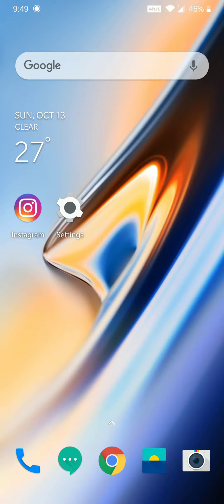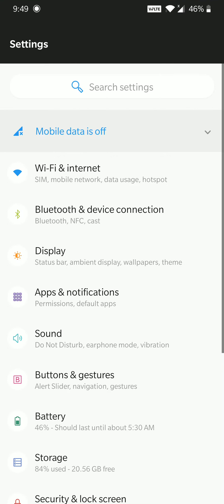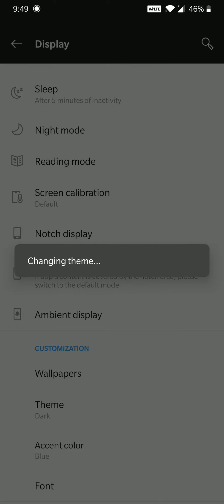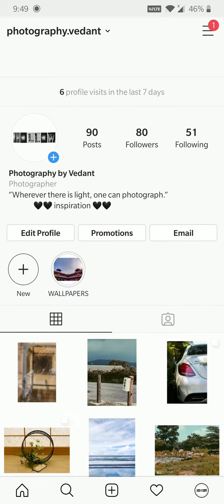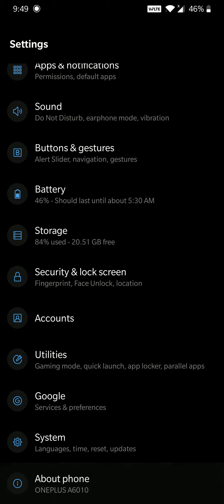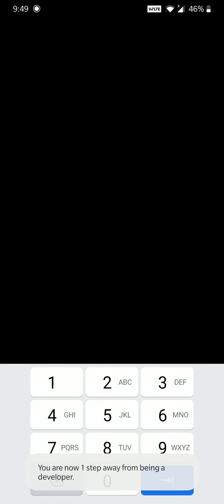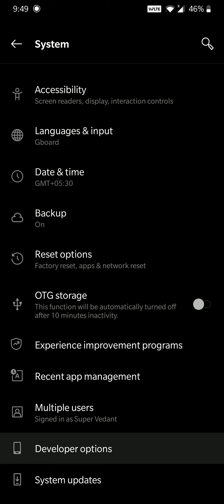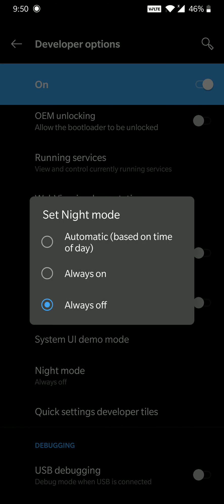Dark Mode Instagram on OnePlus Devices | How To Enable Dark Mode in Instagram On OnePlus Devices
This video shows you how to enable dark Mode of Instagram on a OnePlus device. If you are using any other device, just simply enable the dark Mode in the settings and your Instagram will also turn to dark Mode.

However, In OnePlus Devices this is not a simple way. Many users are having trouble finding the way to do it, so, here I have given the tutorial.
Device Used - OnePlus 6t 8gb ram
Screen Recorder - OnePlus system in-built